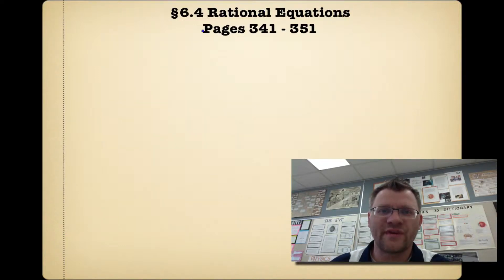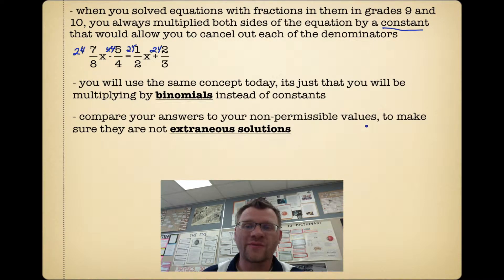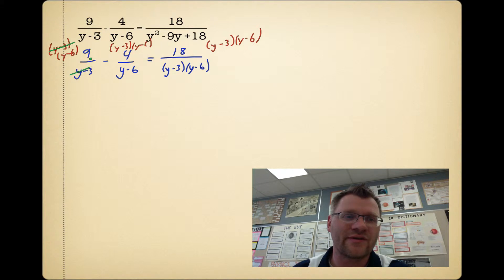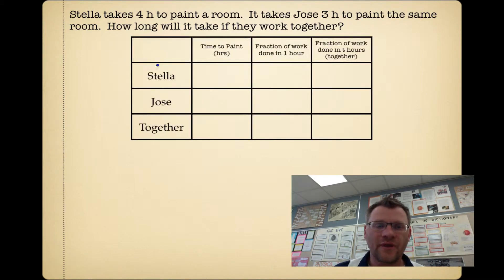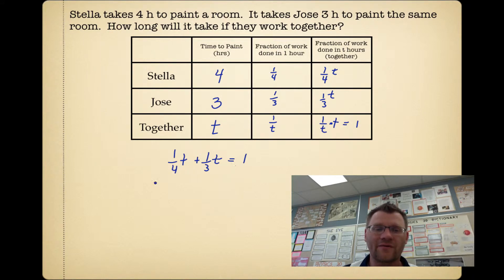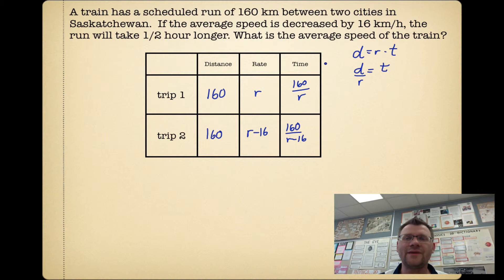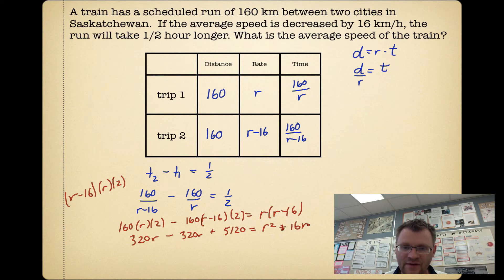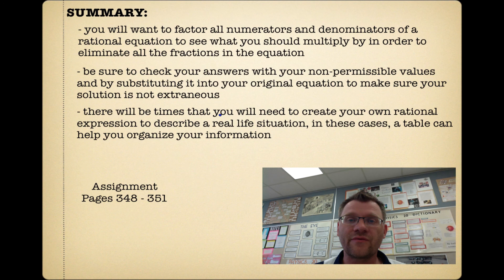6.4 Rational Equations (Pre-Calculus 20)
A lesson about solving rational equations and writing rational equations based on real life problems.